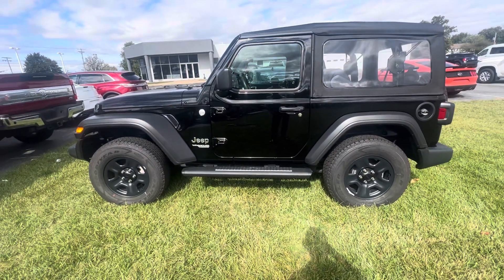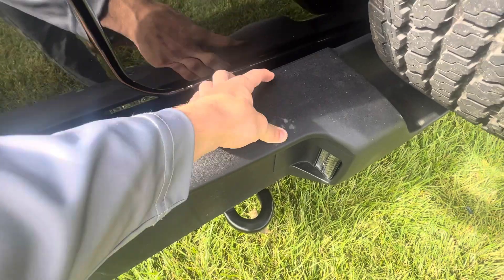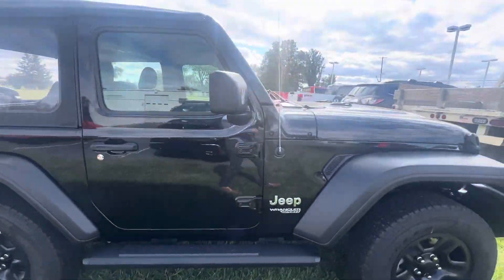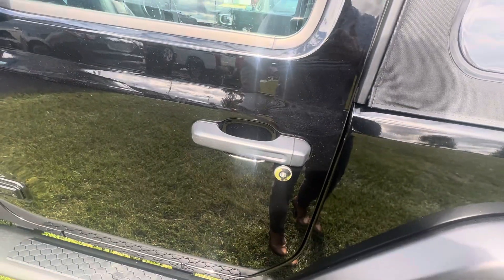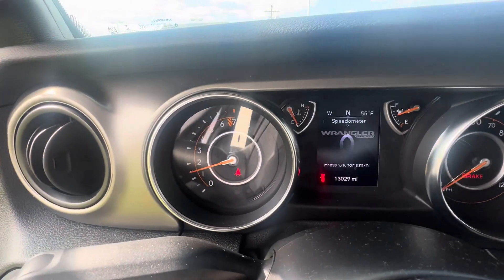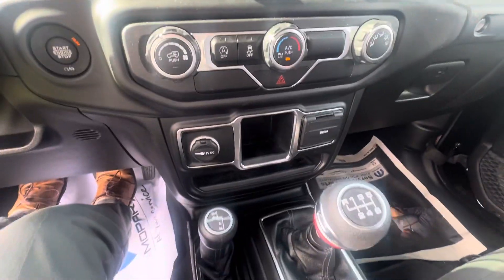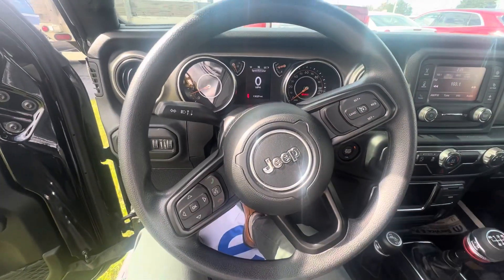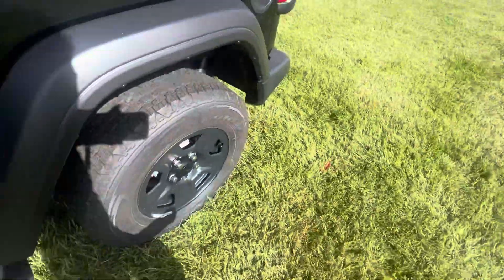2021 jeep wrangler sport walk around (N23235A)